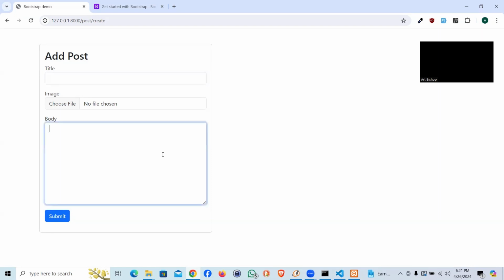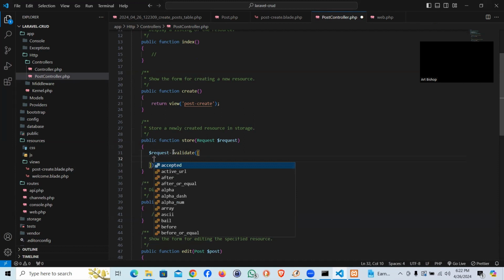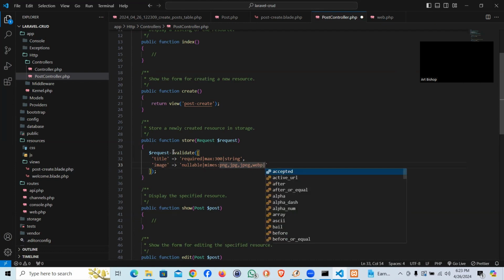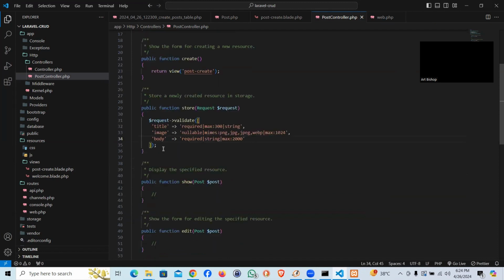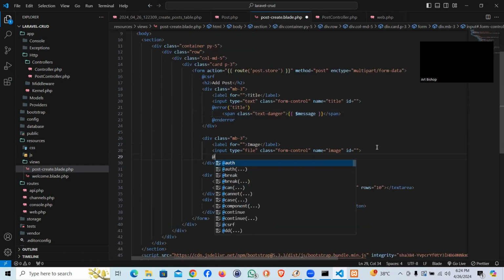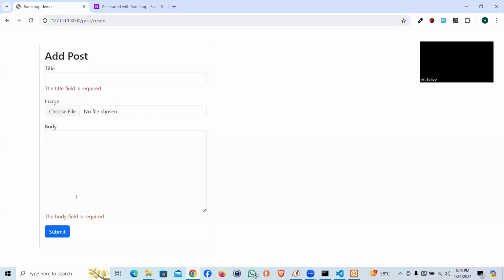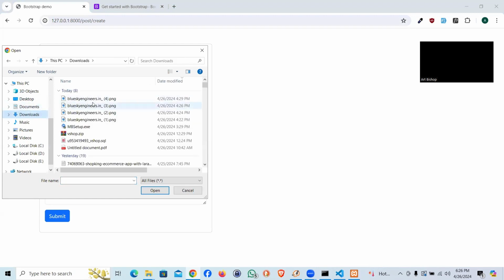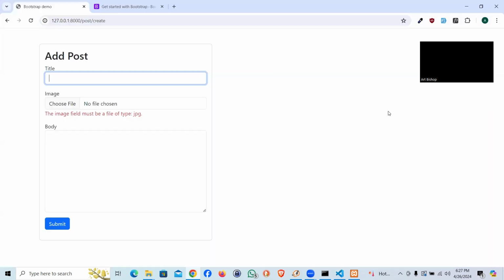Laravel CRUD with Image & Resource Controller - 3. Form Validation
Welcome back to our Laravel CRUD tutorial series! In this chapter, we'll delve into an essential aspect of building robust web applications: form validation. Ensuring that the data entered by users is accurate and secure is paramount for the integrity of our application. With Laravel's powerful validation features, we can easily implement validation rules to validate user input and provide meaningful error messages.

In the previous chapters, we installed Laravel and created a Bootstrap form for our CRUD application. Now, it's time to enhance the form by adding validation rules to validate the user input before it's stored in the database. By doing so, we can prevent invalid data from being submitted and ensure a smoother user experience.

Whether you're a beginner or an experienced developer, understanding form validation in Laravel is essential for building reliable and secure web applications. So, let's dive into this chapter and learn how to implement form validation in our Laravel CRUD application. By the end of this tutorial, you'll have the knowledge and skills to validate user input effectively, enhancing the reliability and security of your Laravel applications. Let's get started!